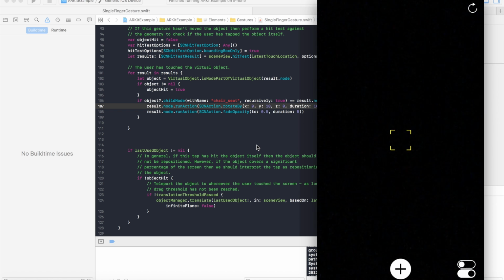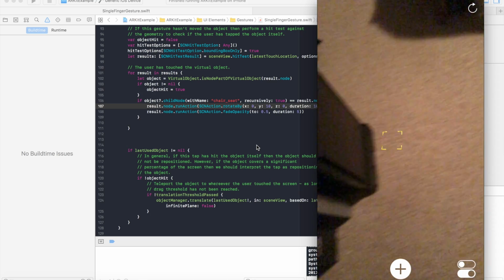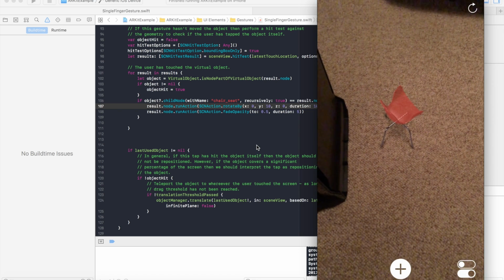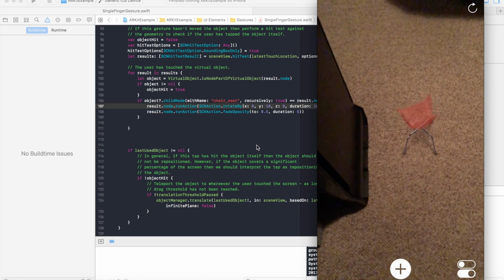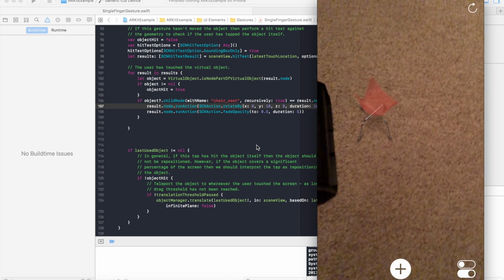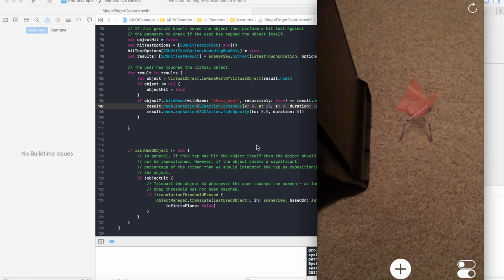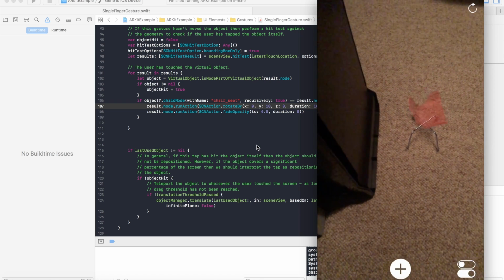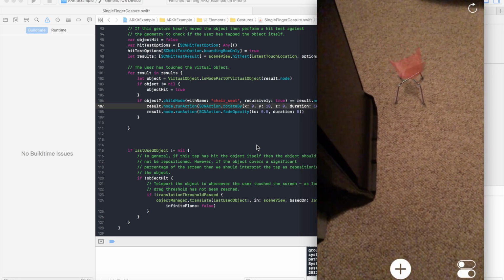ARKit Tutorial - Demonstration - FASTEST AR touch interactivity with Apple ARKit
Hey y'all! Here's a demonstration of what our super basic interactive ARKit app does for those who have been asking. :)

For the next coming weeks, I'll be doing more advanced ARKit tutorials (time providing) and a longer, more conversational format Python text-RPG tutorial inspired by a friend wanting to learn python.  Stayed tuned!